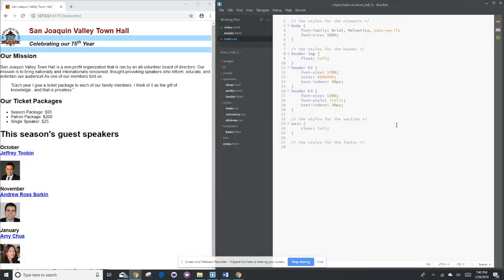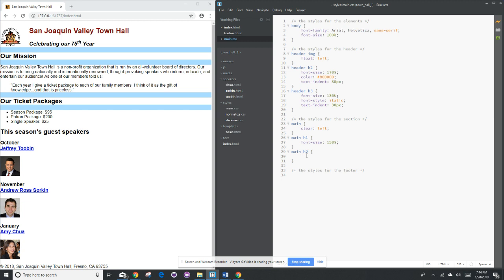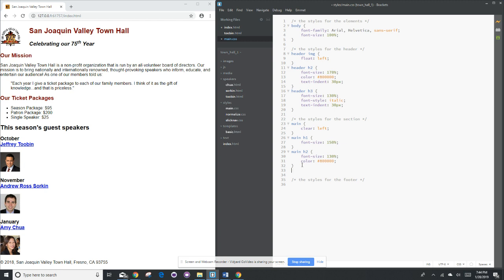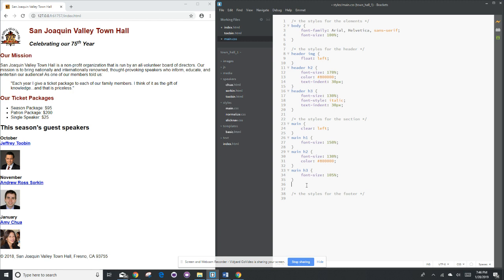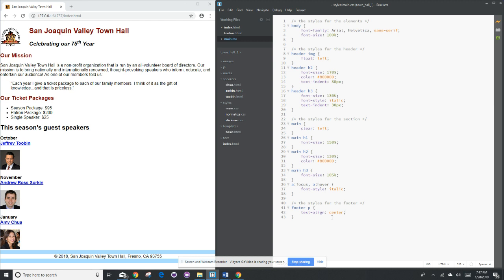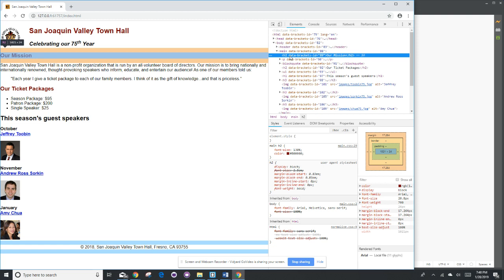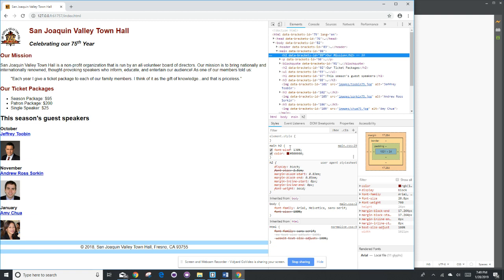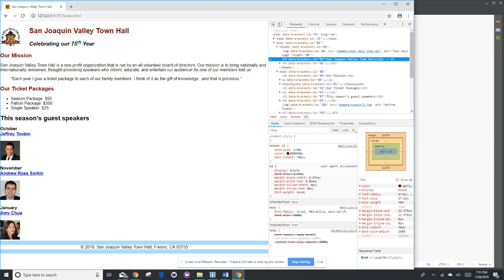Ch 4 Ex 4-1 Steps 7-16 video